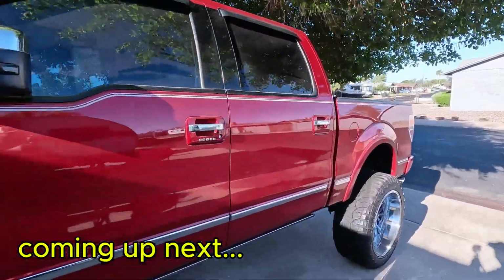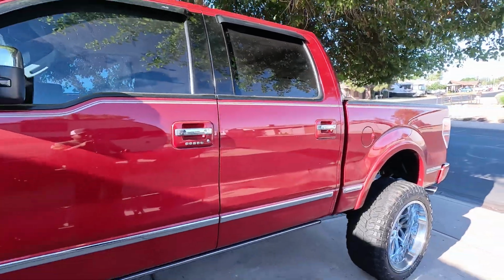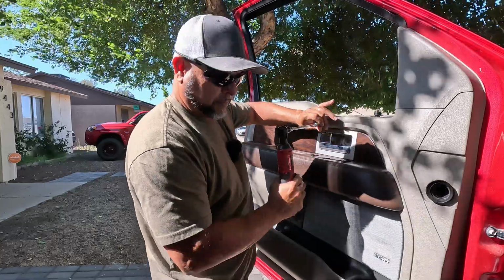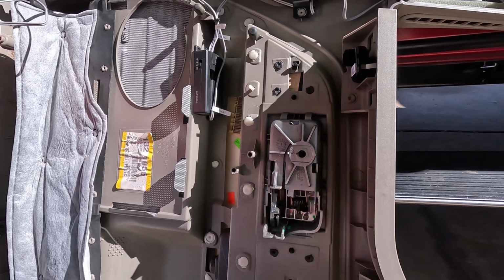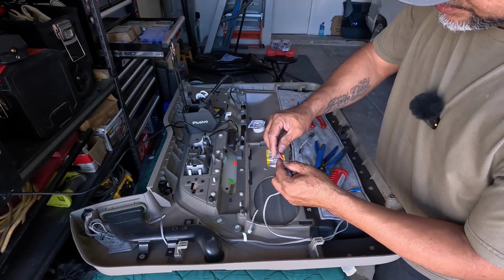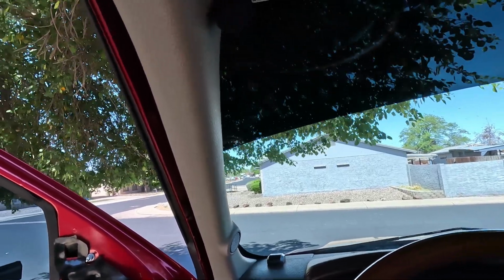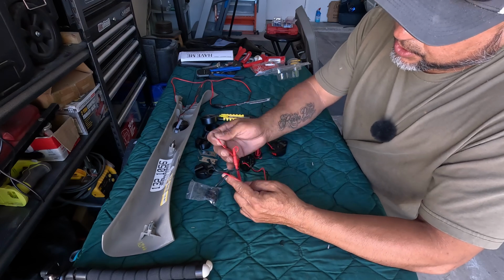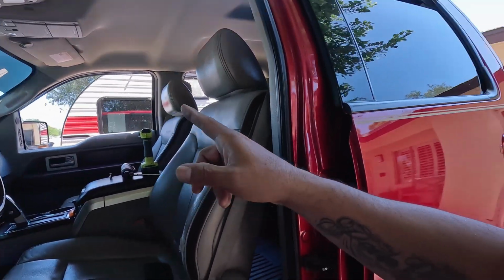INSTALLING TWEETERS AND PASSIVE CROSSOVERS ON 2010 FORD F150 PLATINUM SpinningwrencheswithJ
IN THIS VIDEO I REPLACE THE DAMAGED TWEETERS AND PASSIVE CROSSOVERS ON MY 2010 FORD F150 PLATINUM AKA "BIG RED".SpinningwrencheswithJ

Here are the links for the items used in this video:

AUDIOPIPE 14 UF BASS NOISE BLOCKERS 2.8khz @ 4 Ohm 3.5 to 4 2 PCS

BOSS Audio Systems NX654 Onyx Series 6.5 Inch Car Door Speakers - 400 Watts (per Pair), Coaxial, 4 Way, Full Range, 4 Ohms, Sold in Pairs, Bocinas para Carro

300 Watts 2 Way Crossover - (2 Pack) Passive Car Audio Speaker Tweeter Mids and Highs CRX-203

Digital Display Soldering Iron Station Kit with Helping Hands 60W 5 Solder Iron Tips, Solder Wire, Solder Sucker, Tweezers, °C/ºF Conversion, Standby/Sleep Mode & Calibration Support